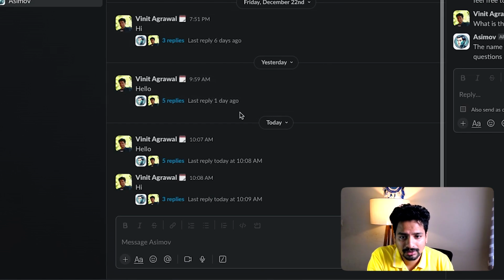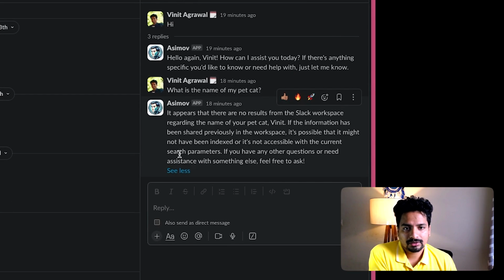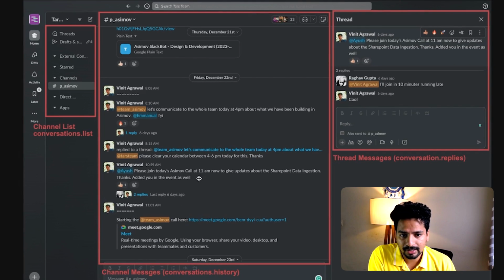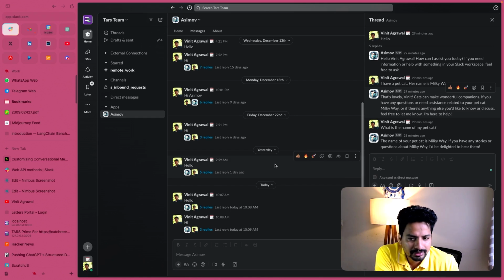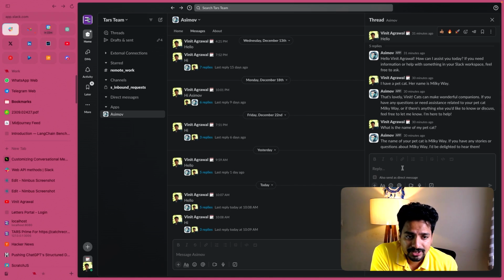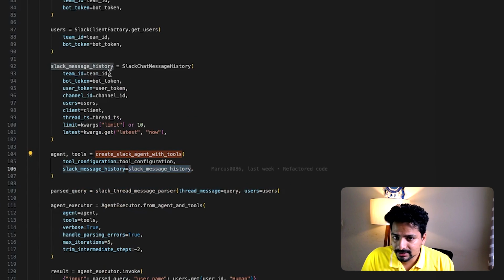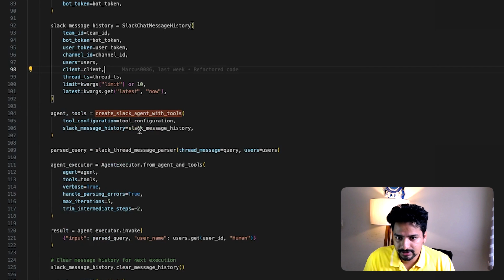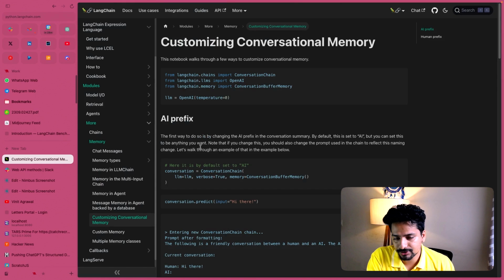AI Agent Coworker That Remembers Everything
Remembering what is being talked about in a Slack (@Slackhq) thread conversation is important for an AI Agent Coworker to be effective in helping its Slack team members. Here I have explained how to add this conversation memory using @LangChain 's Chat History feature for an Agent

Slack conversations are organized in conversational threads. Any message sent directly on a channel or in a DM/Group Chat is a potential thread. Adding a reply to a message allows the team to have topic-specific conversations.

With this slack thread conversation memory integration, your AI Agent will be able to better understand any ongoing conversation in your slack and will be able to help you with your request in a more effective way.